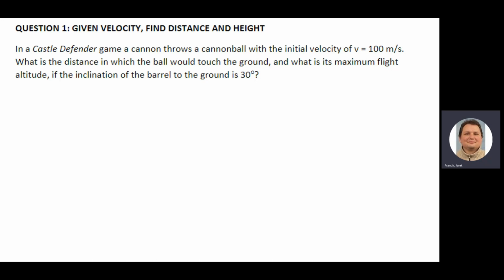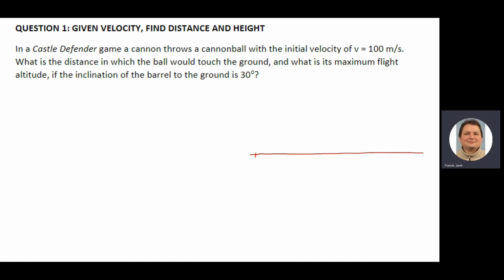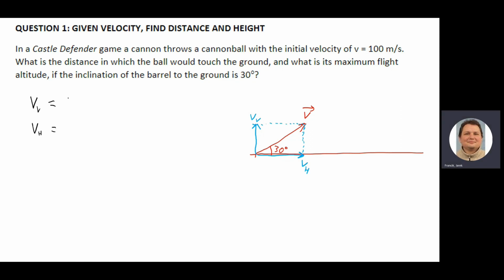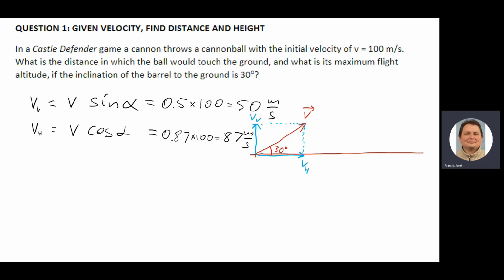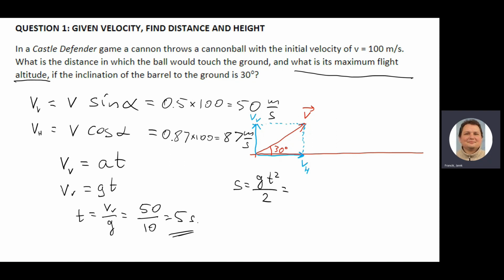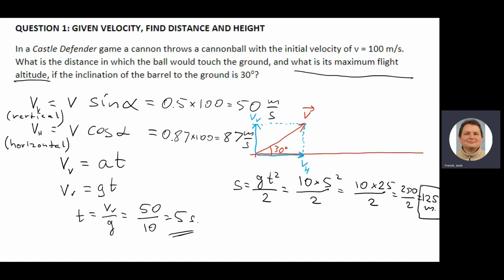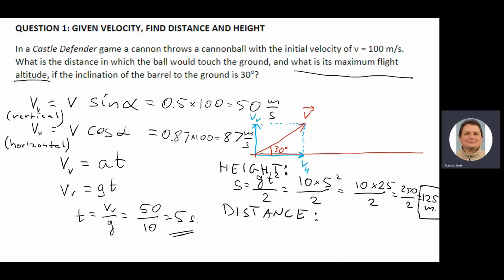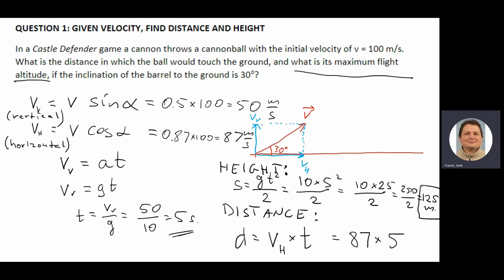Ballistics - Practice Question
This video recorded live in-class presents a solution of a simple question regarding ballistics and shooting cannon balls.